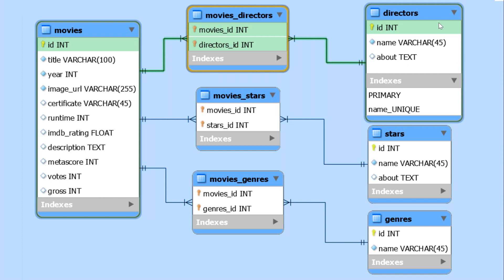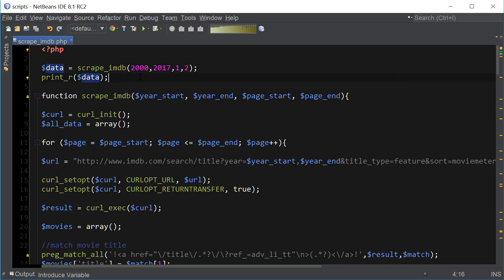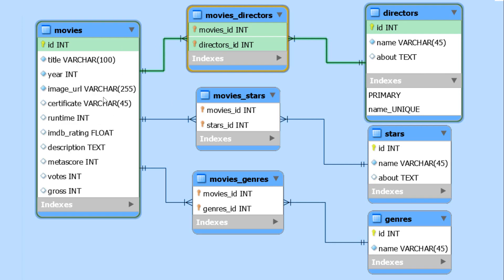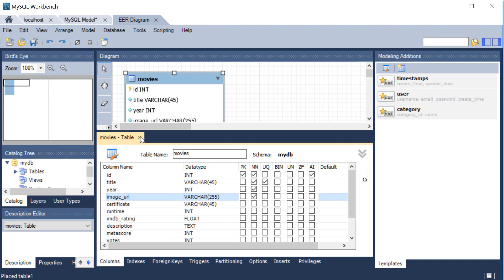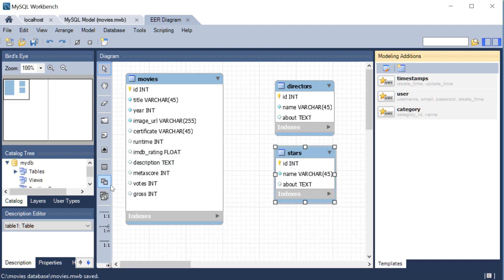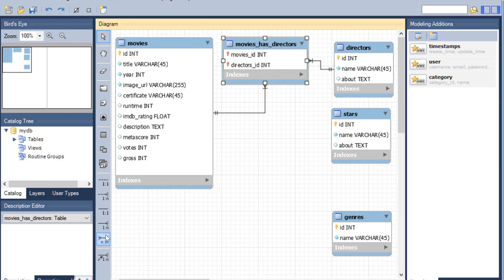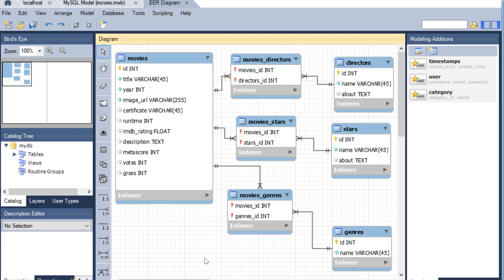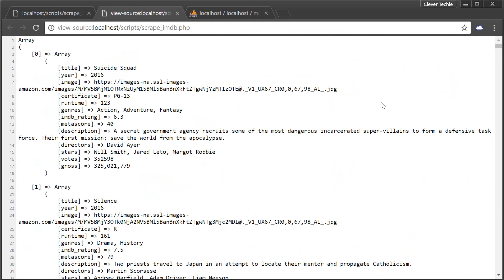Create MySQL Database - MySQL Workbench Tutorial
UPDATE! (9/13/19) New features and improvements for Clever Techie Patreons:

1. Download full source code with detailed comments - easy to learn and understand code
2. Weekly source code file updates by Clever Techie - every time I learn new things about a topic I will add it to the source file and let you know about the update - keep up with the latest coding technologies
3. Library of custom Clever Techie functions with descriptive, easy to understand comments - skyrocket coding productivity, code more efficiently by using Clever library of custom re-usable functions
4. Syntax code summary - memorize and review previously learned code faster
4. Organized file structure - access all Clever Techie lessons, source code, graphics, diagrams and cheat sheet from a single workspace - no more searching around for previously covered material and source code - save enormous amount of time and effort
5. Outline of topics the source file covers - fast review of all previously learned coding lessons
6. Access to all full HD 1080p videos with no ads
7. Console input examples - interactive examples that make it easier to understand and learn coding
8. Access to updated PHP Programming Book by Clever Techie

We model a MySQL database using a diagram in MySQL workbench. We then forward engineer the diagram to create MySQL database on the server. MySQL workbench is a powerful tool for modeling and creating databases and we take advantage of it's relationship tool to create many to many relationship between our main movie table, and stars, directors and genres tables. I don't go into too much detail on how the relationships work in this video on purpose, I wanted to make a general overview of how MySQL workbench can be used to quickly created the model of a database with relationships between tables.